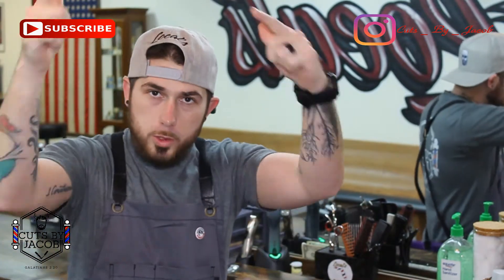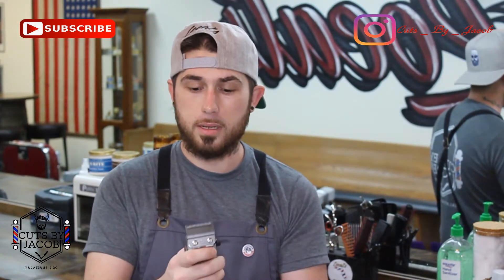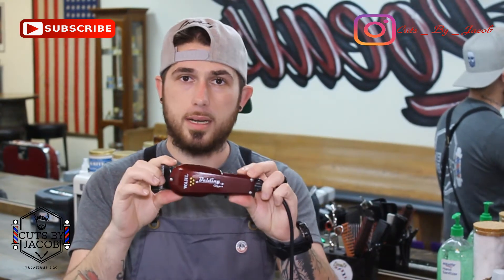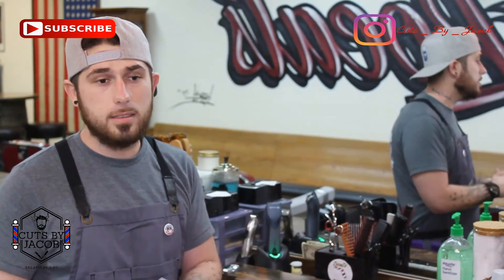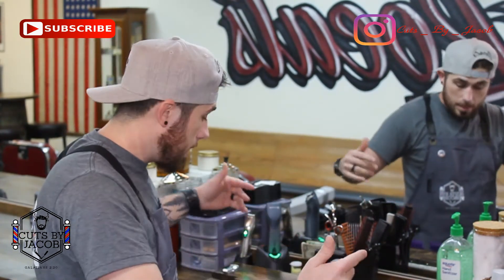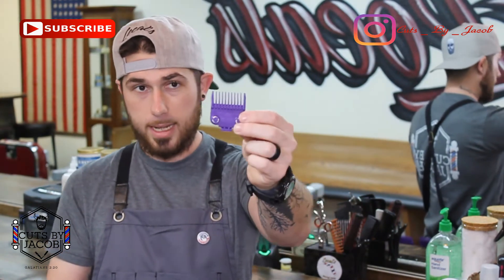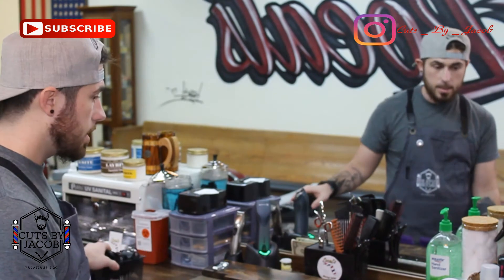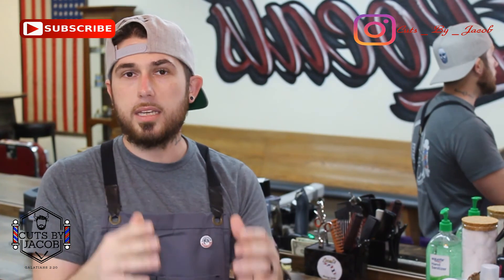BARBER VIDEO // MY TOOLS // WHATS AT YOUR STATION // BARBER TUTORIAL //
OSTER FAST FEEDS

CORDLESS MAGIC CLIP

WAHL 5 STAR SENIOR

WAHL BALDING CLIPPERS

ANDIS T OUTLINNERS

ANDIS SLIMLINE PRO LI

ANDIS PRO FOIL

ANDIS SUPRA ZR

ANDIS GAURDS

WAHL PREMIUM GUARDS

Wahl Professional 5-Star Series Cordless Senior Clipper

Wahl Professional 5-Star Cord/Cordless Magic Clip

Wahl Professional Premium Guards

Andis Slimline Pro Li T-blade Trimmer

Andis Cordless T-Outliner Trimmer

Andis Supra ZR Cordless Ion Clipper

BaBylissPRO Nano Titanium Volare V1 Ferrari-Designed Engine

Tomb45 Triple Cartridge Razor Holder

Dorco Prime Platinum Razor Blades

Andis Cool Care Plus, 15.5 oz

Tru Barber Mat

Slick Gorilla Hair Styling Texturizing Powder

Layrite Pomade, Super Hold

Layrite Natural Matte Cream

Layrite Pomade, Original

Layrite Cement Clay